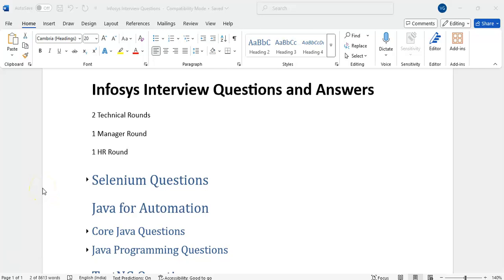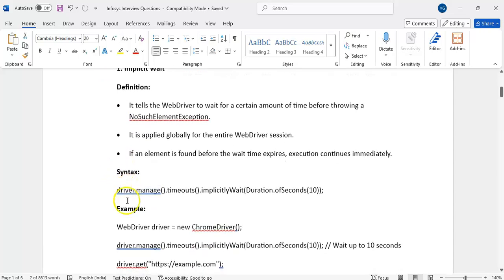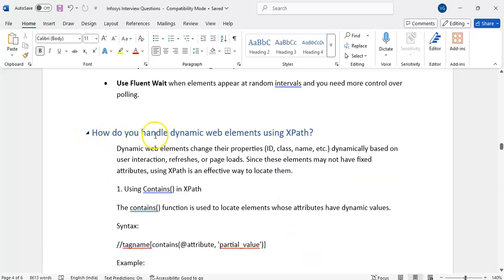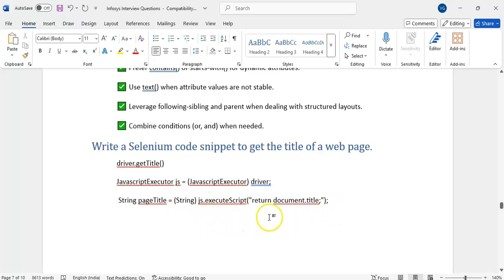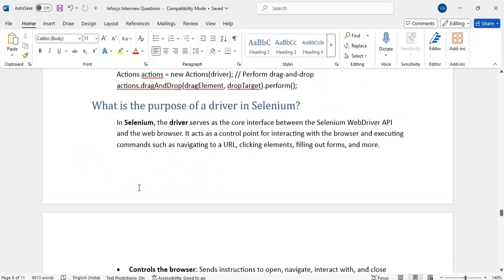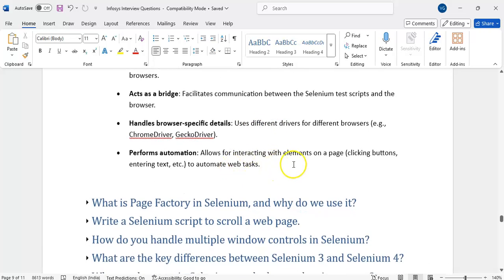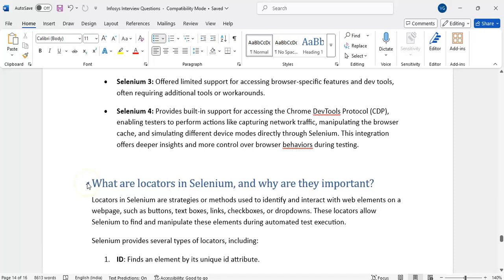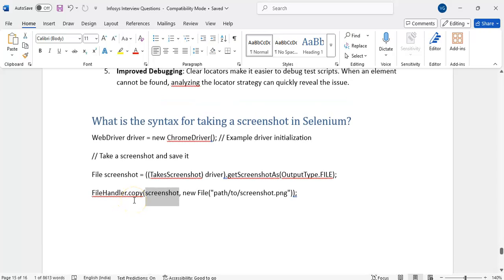PART 1: 🔥 Infosys Selenium Automation Interview Questions & Answers | Crack Your Next Interview! 🚀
Are you preparing for an Infosys Selenium Automation interview? 🎯 In this video, we cover the most frequently asked interview questions along with expert answers to help you ace your next job interview! ✅

📌 Topics Covered:
✔️ Selenium Questions
✔️ Selenium and Testing Tools
✔️ Commonly Asked Infosys Interview Questions
✔️ Best Practices & Pro Tips